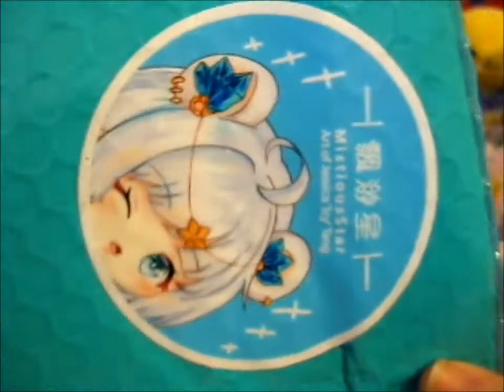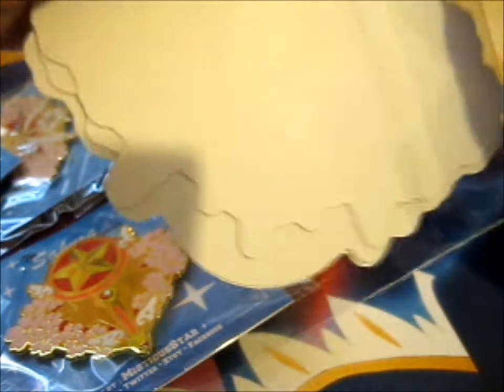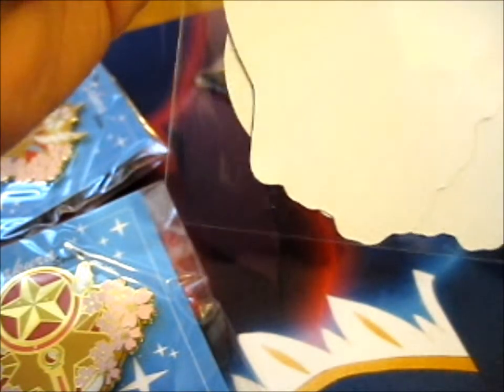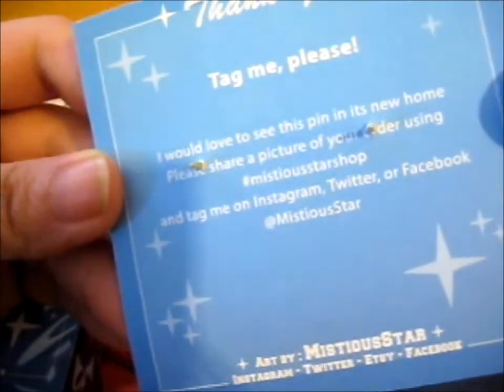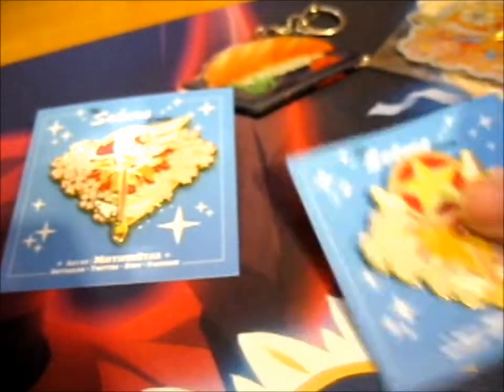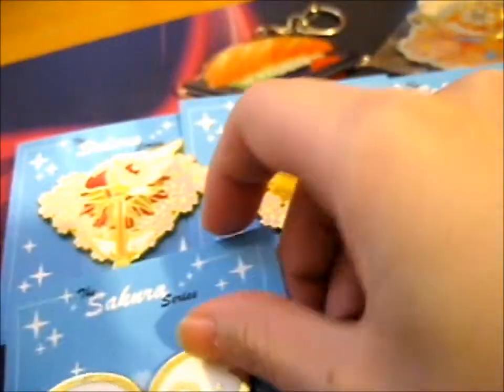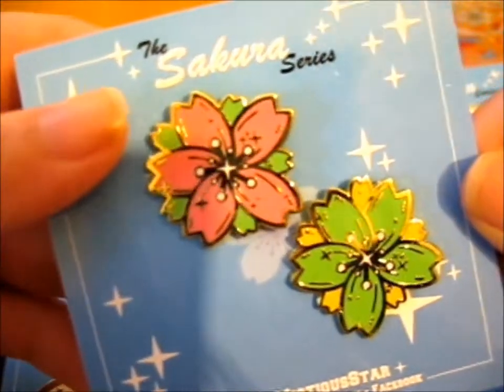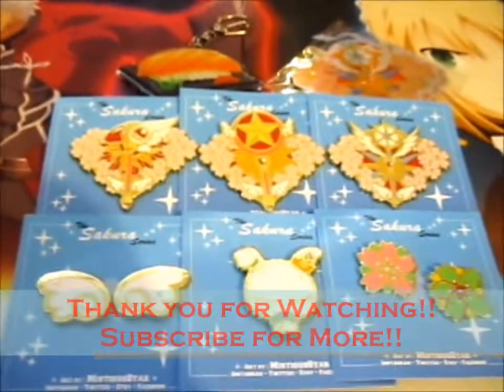Sakura's Journey KS Pins! ~ mistiousstar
Opening of: Sakura's Journey KS Pins! ~ mistiousstar